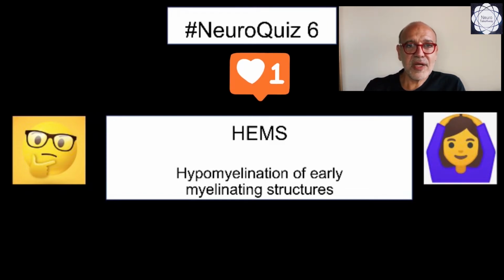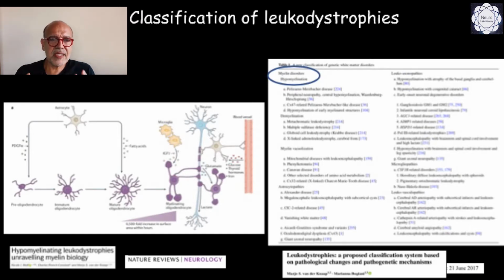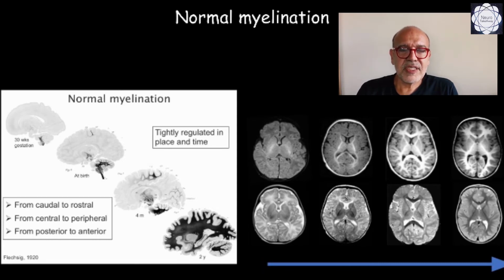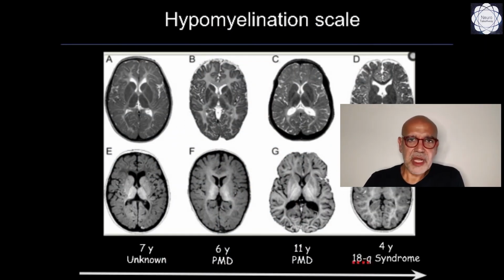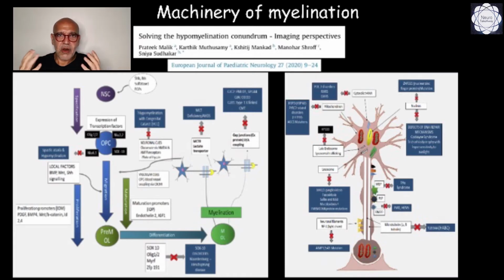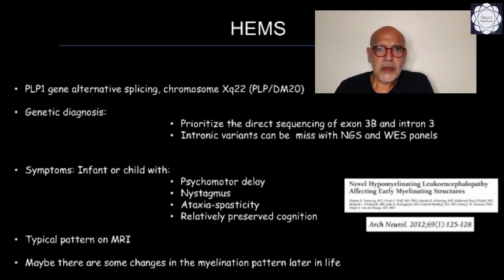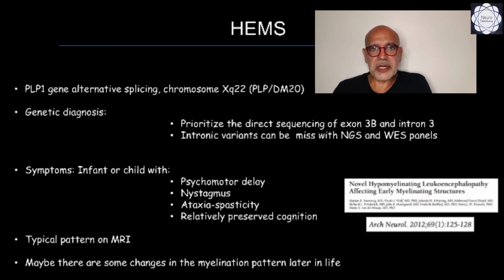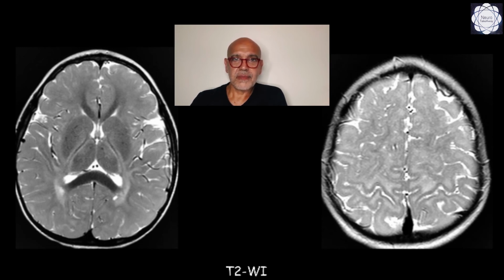NeuroQuiz 6 - Solution.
Hello there! Here´s the solution to my last NeuroQuiz.